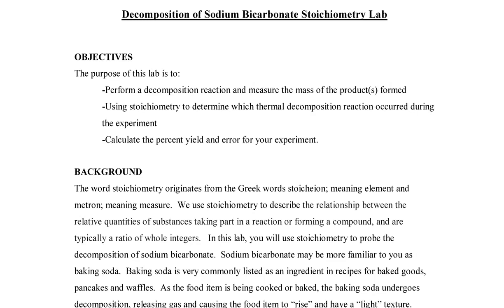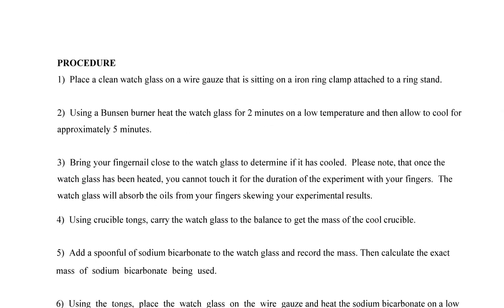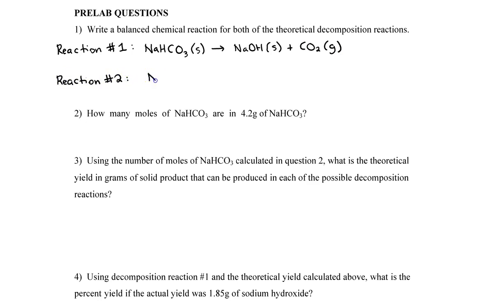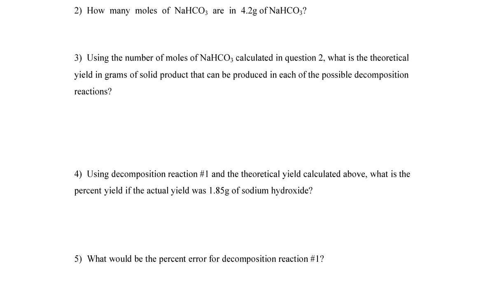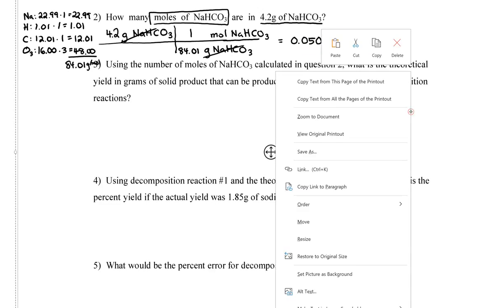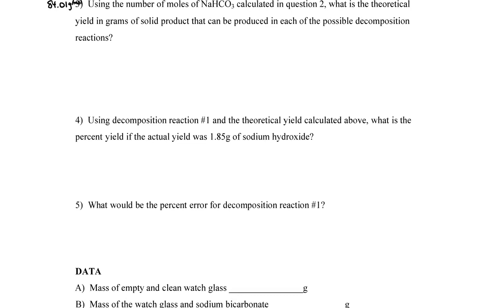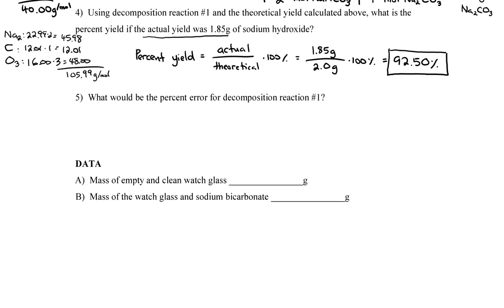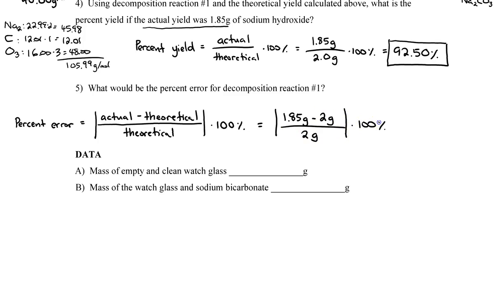Aca Decomposition of Sodium Bicarbonate Stoichiometry Pre Lab